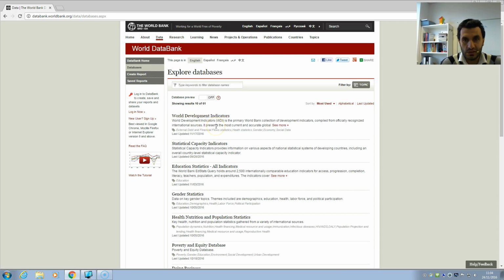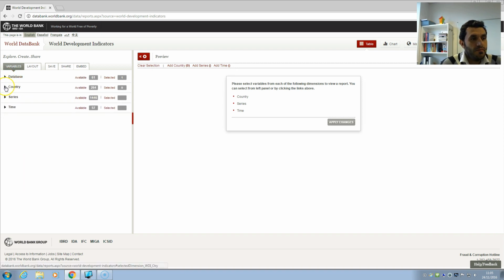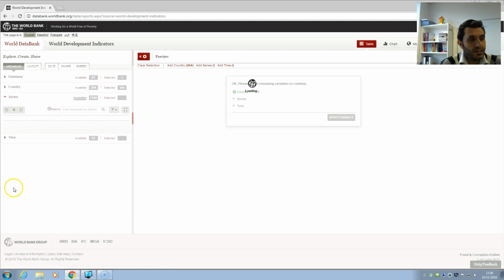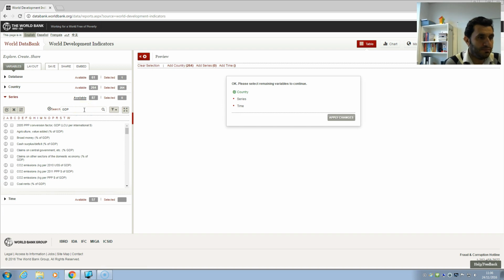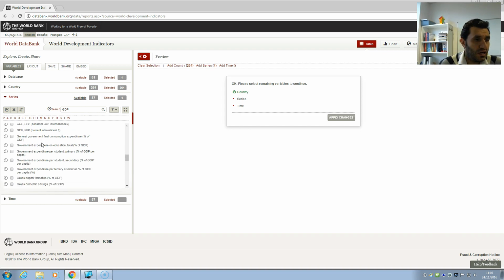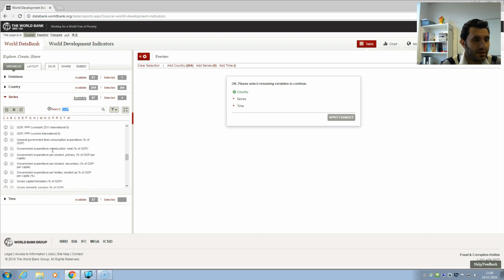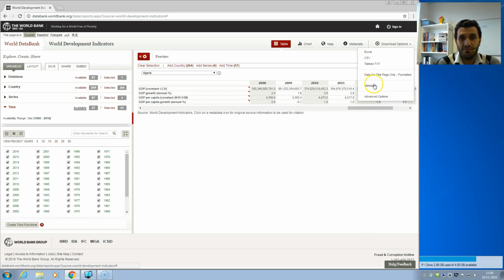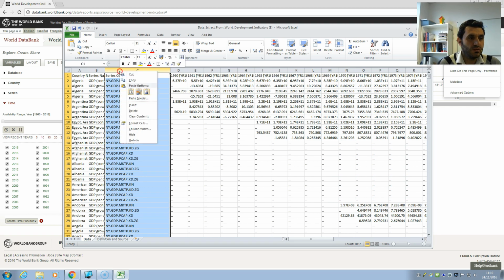MN3001 How to download data from the World Bank database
A short video to show how to download data from the World Bank Database.